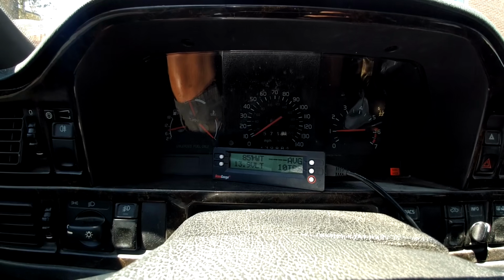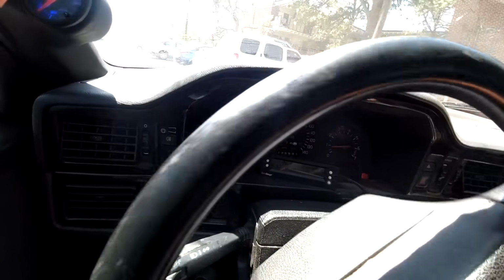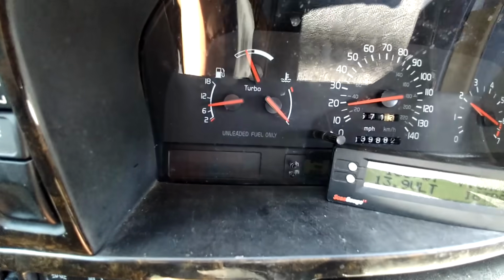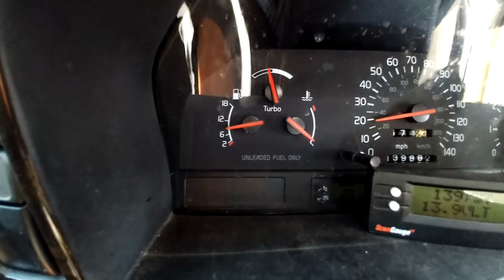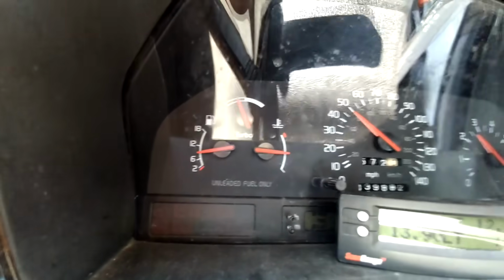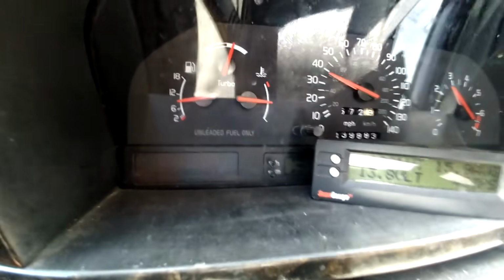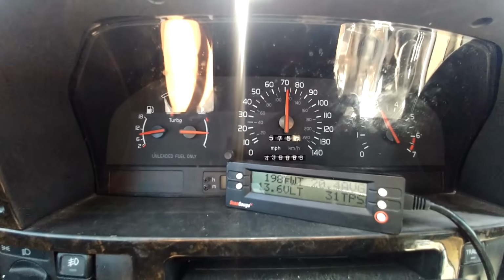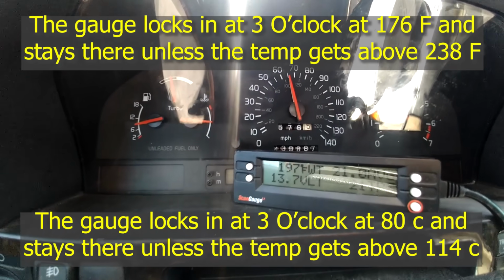Where should the temperature gauge be while driving your P80 Volvo 850, S70, V70, V70XC, etc. - VOTD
In this quick video I show where my temperature gauge rides while driving my 1995 Volvo 850 Turbo. This should apply to all of the P80 Volvo cars and maybe others.